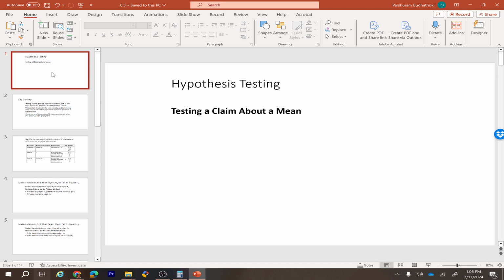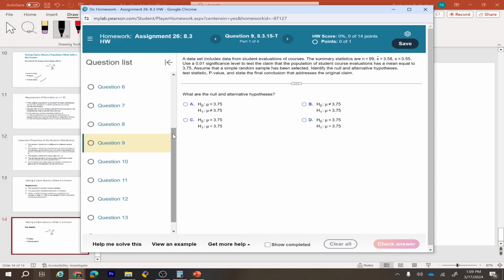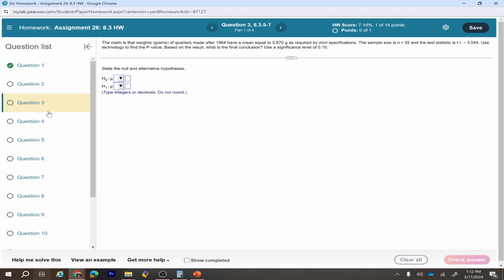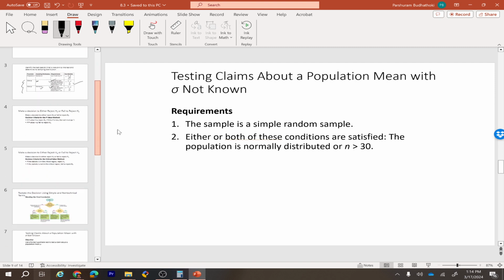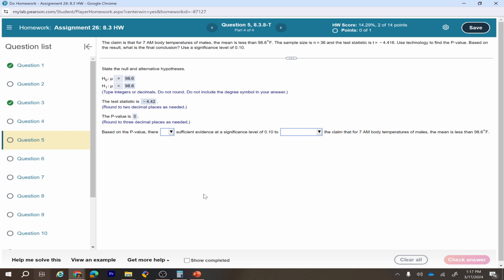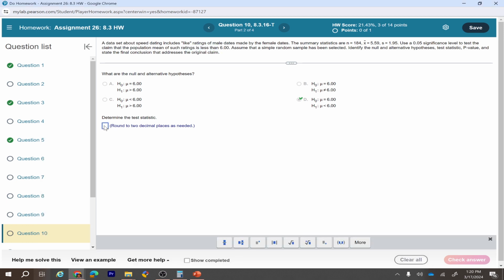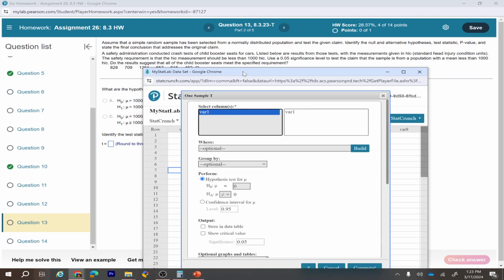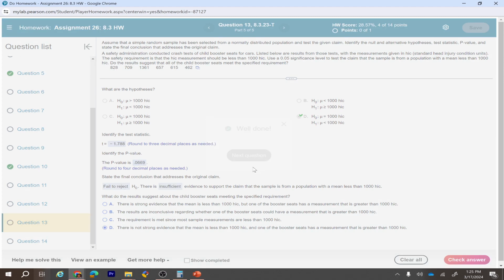8.3: Testing a Claim about a Mean